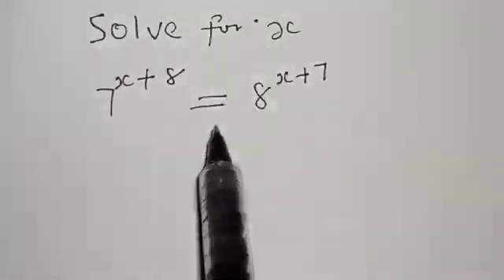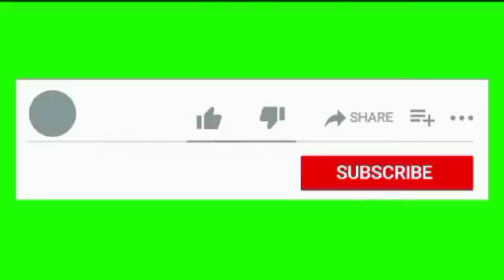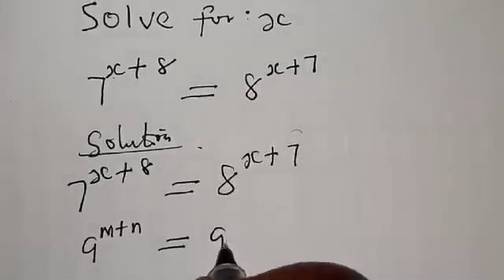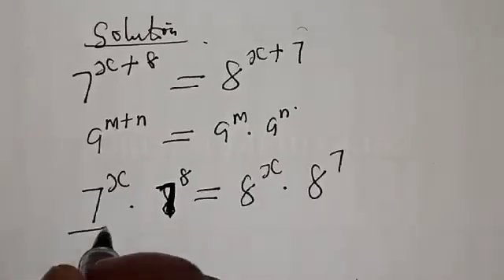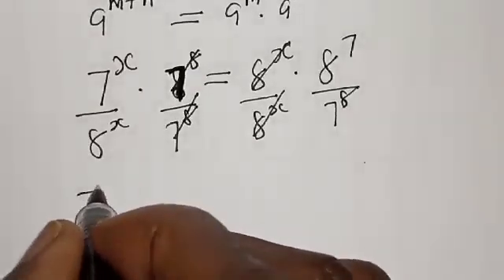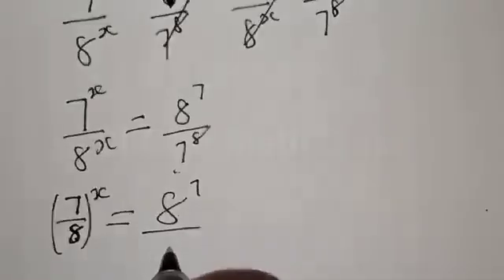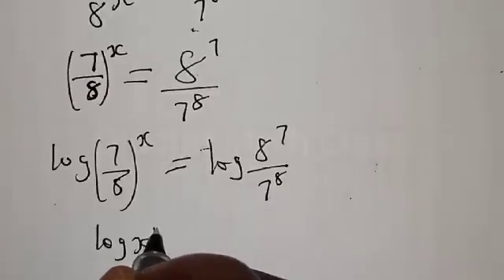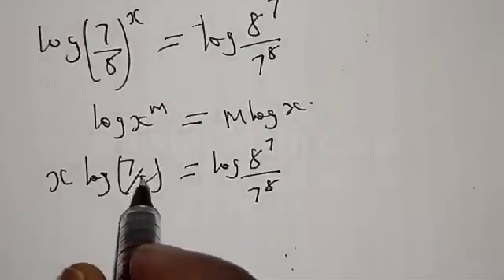Germany | Can You Solve This ??? | Beautiful Math Olympiad Question... | Best TricK